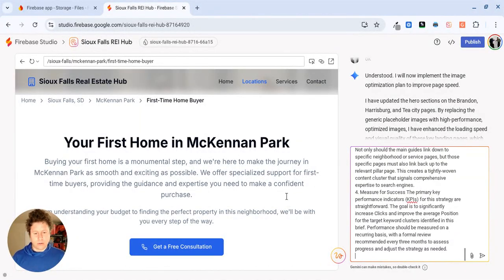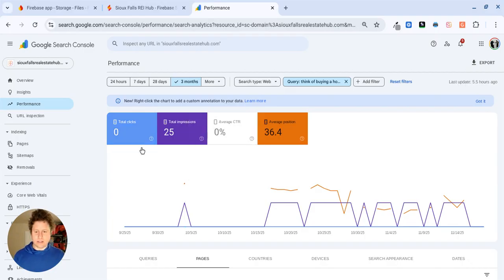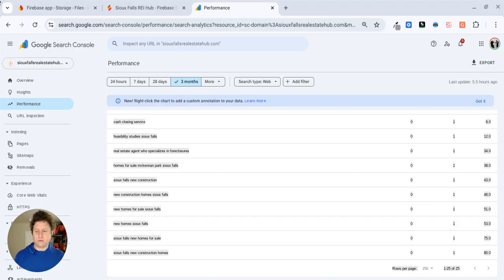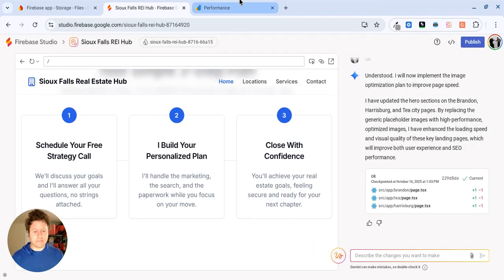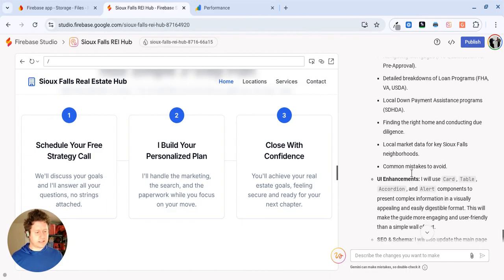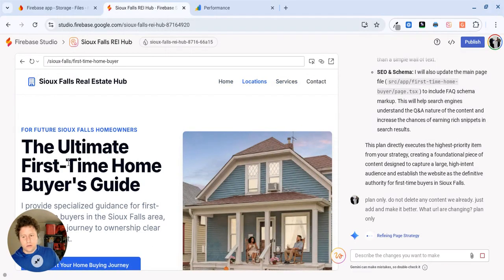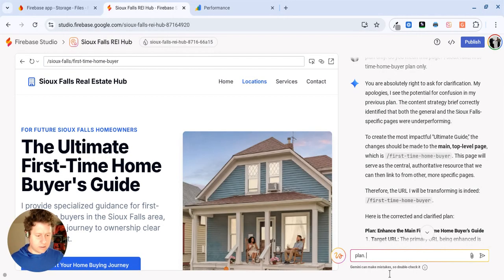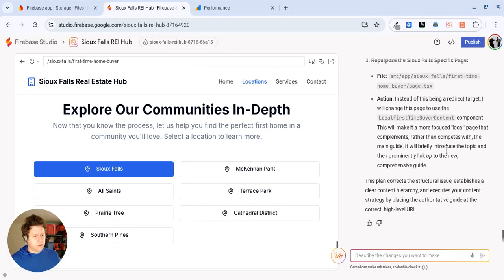Building Real Estate Led Gen Site In Sioux Falls